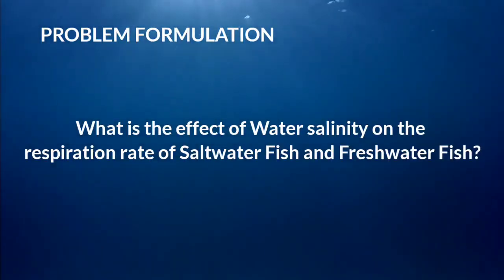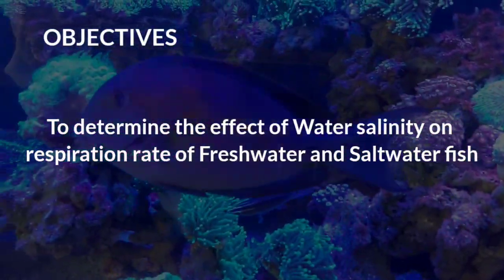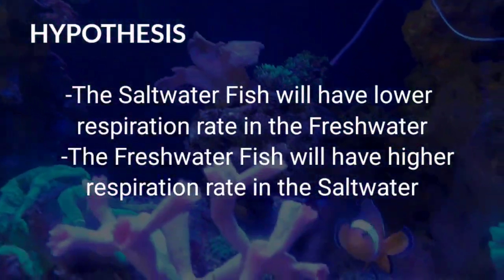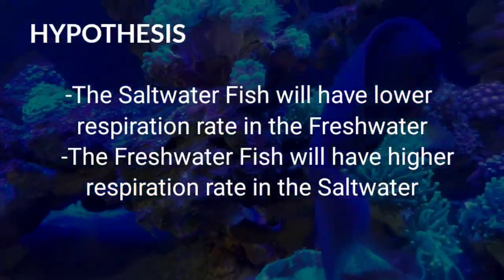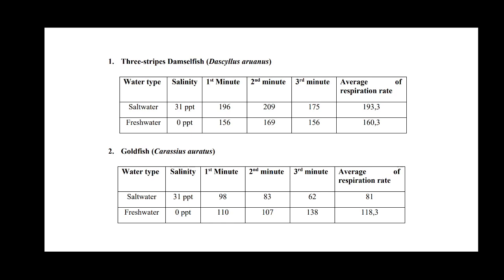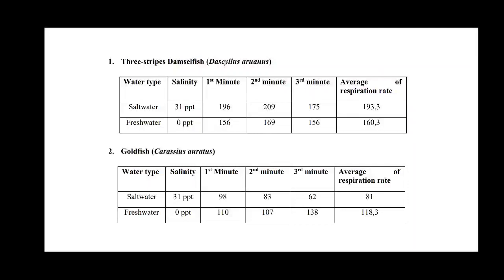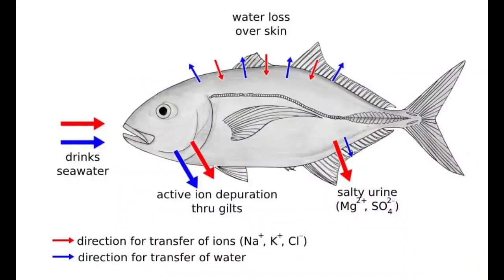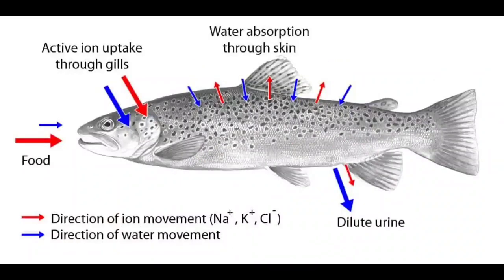Science Project Video Finalist Biology 5 Muhammad Fadhil Jufri IWSC 2022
International Walisongo Science Competition 2022
Faculty of Science and Technology
UIN Walisongo Semarang